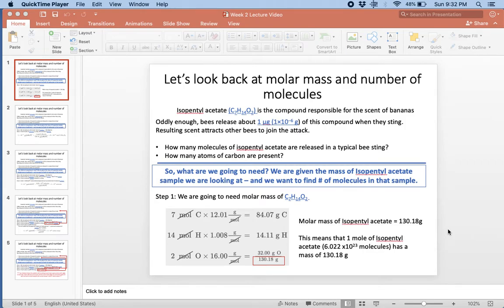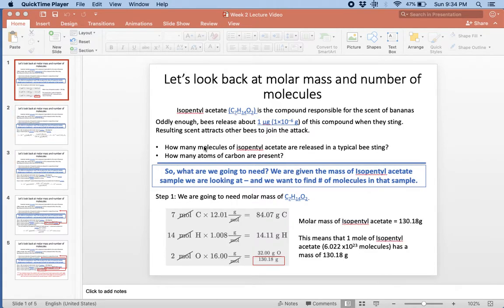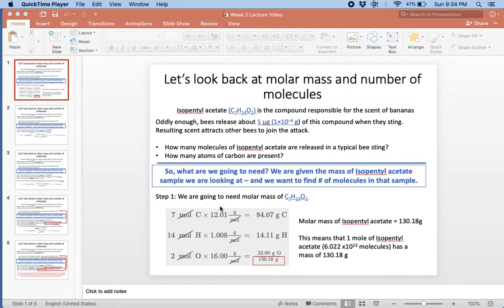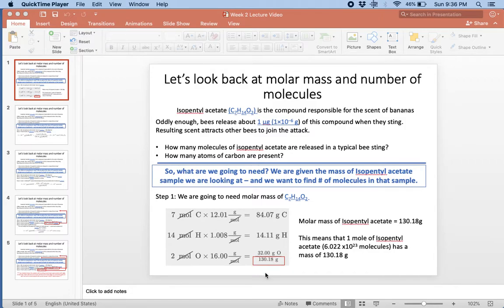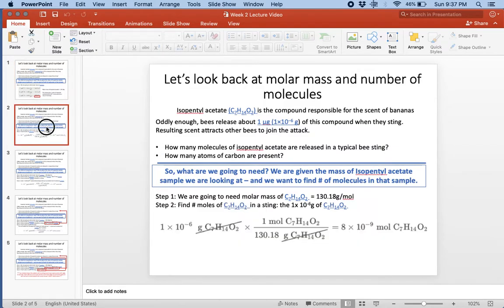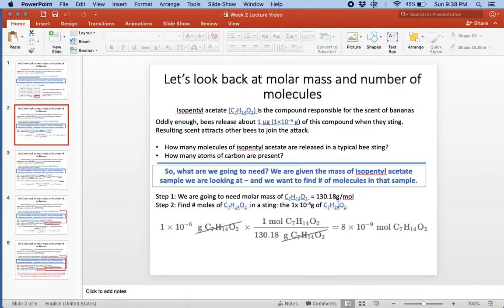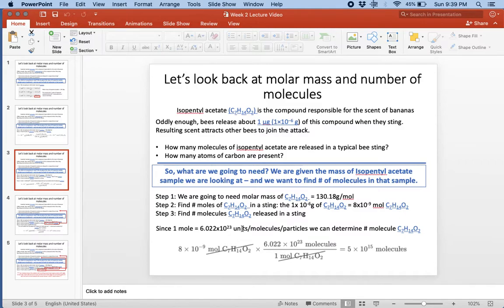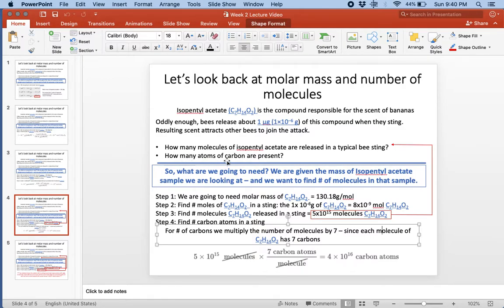Chem 200 Week 2 Lecture Video - Molar Mass and Dimensional Analysis Practice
This video should be watched as part of our Week 2 Synchronous time.